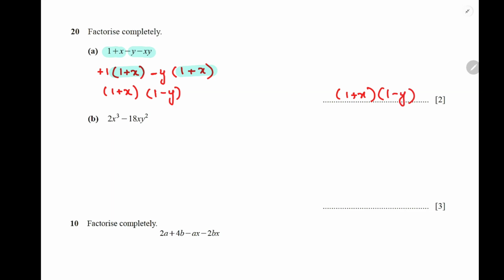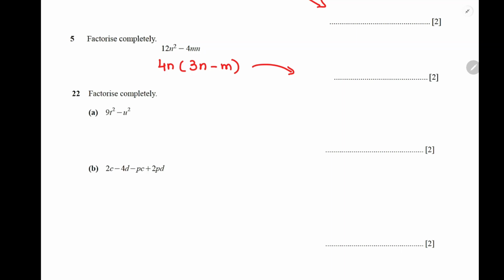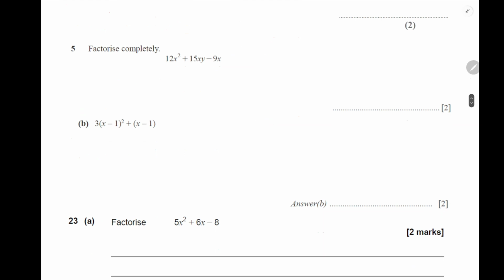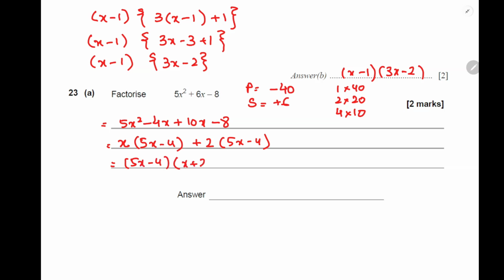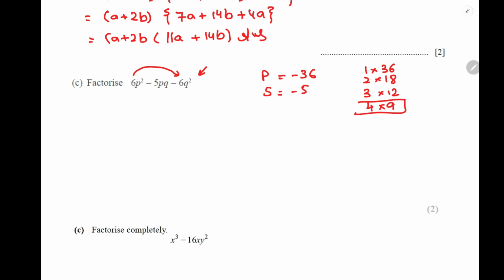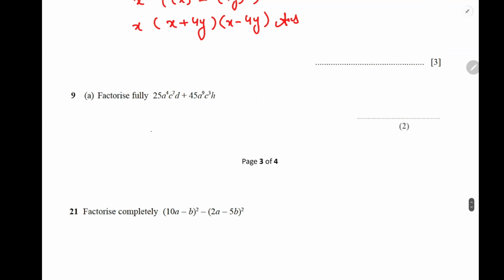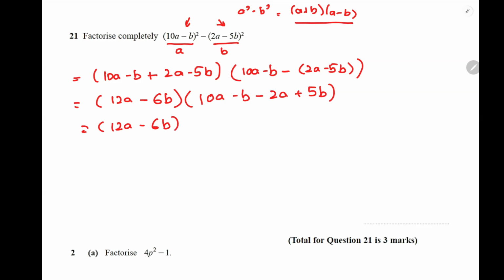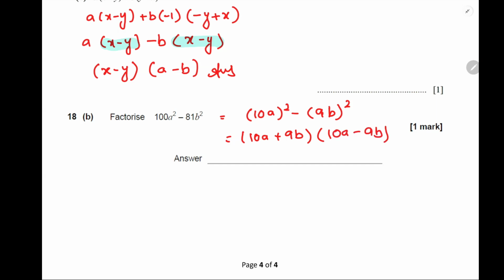Factorisation Past Paper Questions | Algebra | I-GCSE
Cambridge , Pearson Edexcel , OCR, WJEC , AQA Board Questions and Solving Techniques